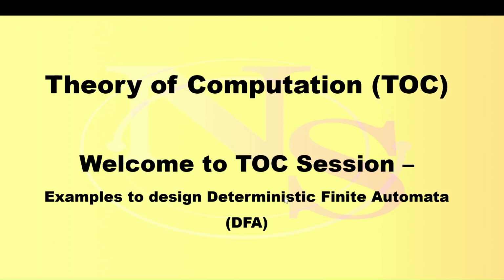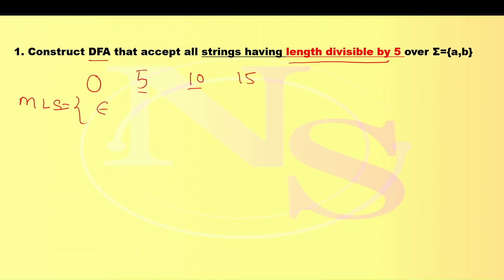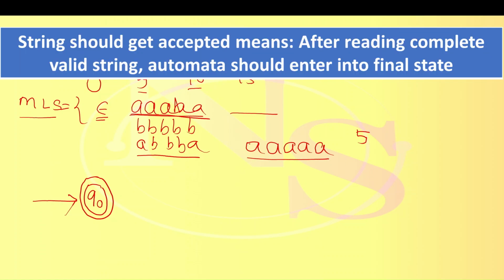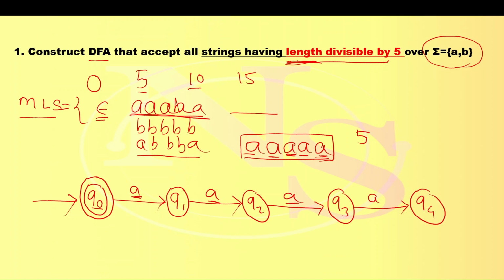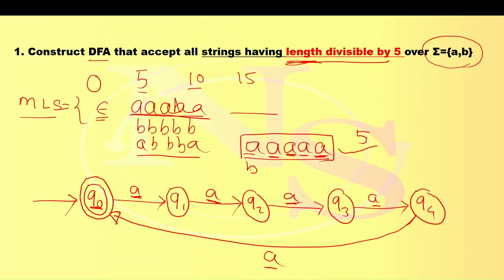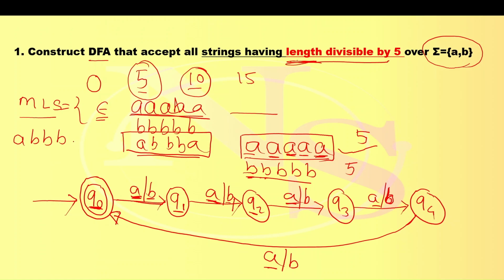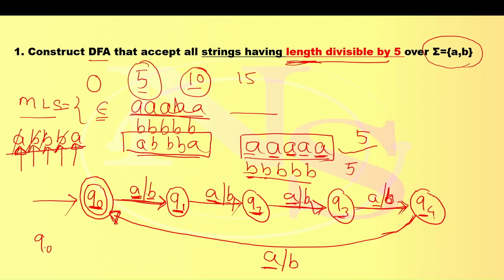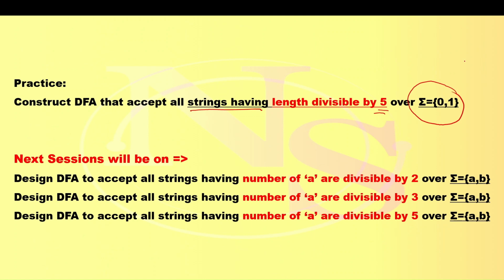15 DFA to accept all strings of length divisible by 5 in TOC || L={ w| is divisible by 5}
About this video:

In this video, you will learn how to design DFA to accept all strings of length divisible by 5 in TOC || L={ w | |w| is divisible by 5}